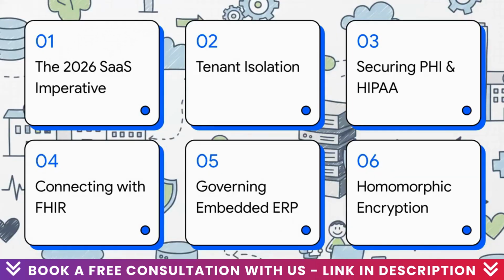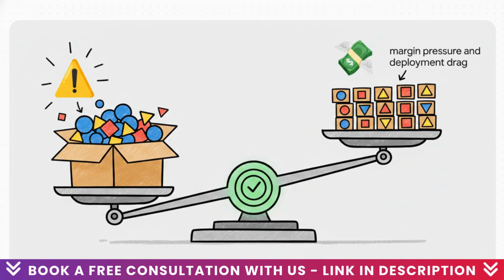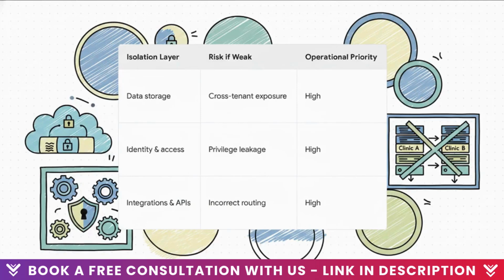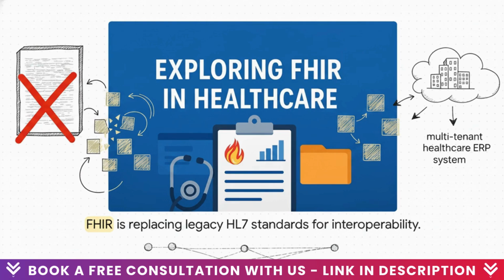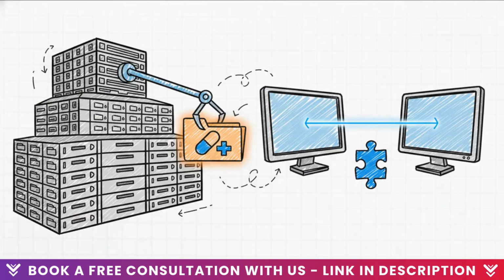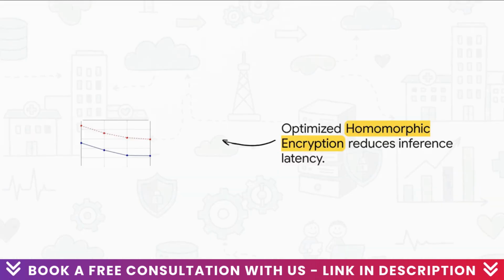How to Build Multi Tenant Healthcare ERP Systems in 2026 | Compliance & Step By Step Guide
Planning to Build a Multi Tenant Healthcare ERP System?
In this video, we explain how to build a multi tenant healthcare ERP system in 2026, including hospital operations management, healthcare workflows, interoperability, compliance requirements, and scalable cloud architecture.

Healthcare ERP platforms help hospitals, clinics, diagnostic centers, and healthcare groups manage finance, HR, procurement, inventory, patient administration, and operational workflows from a centralized platform.

If you are a healthtech founder, hospital network, healthcare provider, or CTO, this guide shows how modern healthcare ERP systems are designed and deployed.

• Multi tenant healthcare ERP architecture
• Hospital administration and operations modules
• Patient management and workflow automation
• HR, payroll, and workforce management systems
• Procurement and inventory management
• Finance, billing, and revenue cycle modules
• EHR, EMR, HL7, and FHIR integrations
• Role-based access and tenant management
• HIPAA-compliant cloud infrastructure
• Analytics dashboards and reporting systems

WHY HEALTHCARE ERP SYSTEMS ARE GROWING
• Centralized hospital operations management
• Better resource and workforce utilization
• Reduced administrative overhead
• Improved financial visibility and reporting
• Increased healthcare interoperability adoption
• Growing demand for scalable healthcare platforms

ADVANCED B2B FAQs
1) Why choose multi tenant architecture for healthcare ERP?
It reduces infrastructure costs and simplifies scaling.

2) What is the biggest challenge in healthcare ERP development?
Balancing tenant isolation with operational efficiency.

3) What defines a scalable healthcare ERP platform?
Cloud-native architecture with modular services.

4) How do healthcare ERP systems improve profitability?
Through workflow automation, resource optimization, and operational visibility.

5) What infrastructure is required for enterprise deployment?
HIPAA-compliant cloud systems, API gateways, and multi-tenant databases.